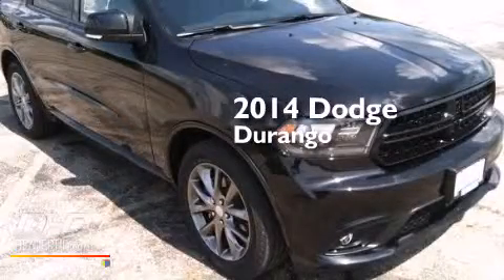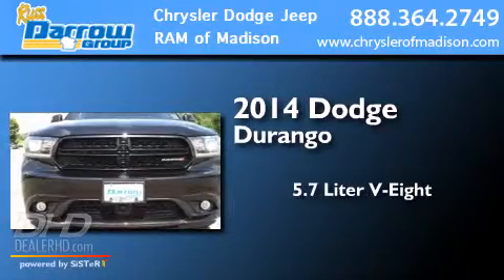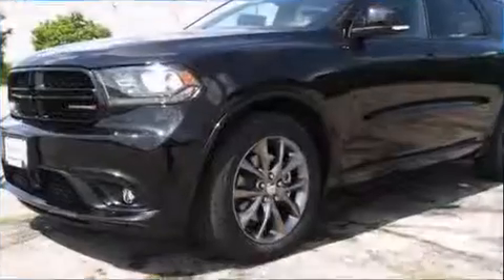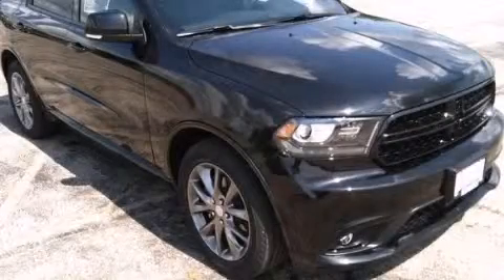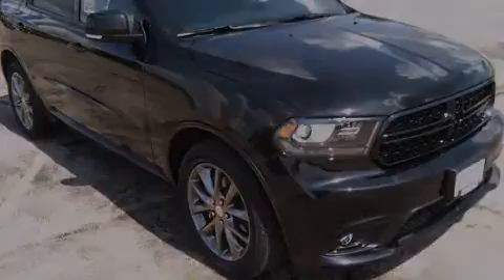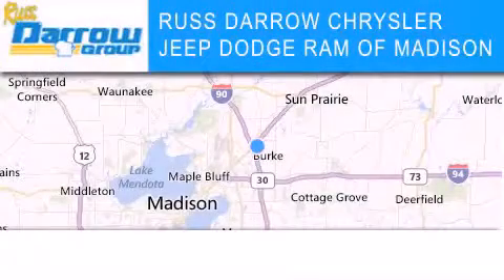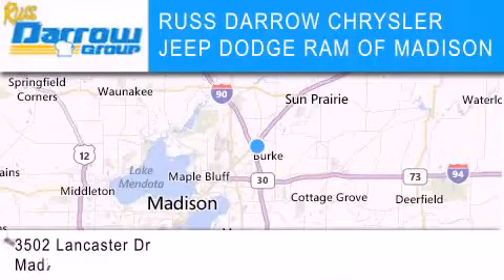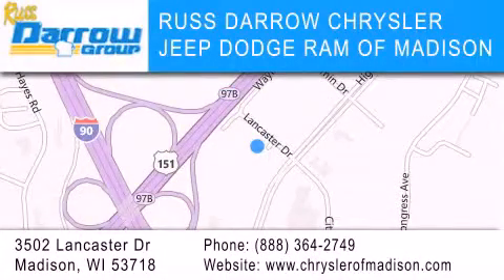2014 Dodge Durango Madison WI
We've been honored to serve the Madison WI area , we promise that your experience at our dealership will exceed your expectations ! Year : 2014 Make : Dodge Model : Durango Engine : 5.7 L Trans . : Automatic Exterior : Brilliant Black Crystal Pearlcoat Miles : 5 Stock : D14381 Russ Darrow CJDR of Madison Lancaster Dr. Madison , WI 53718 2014 Dodge Durango Madison WI